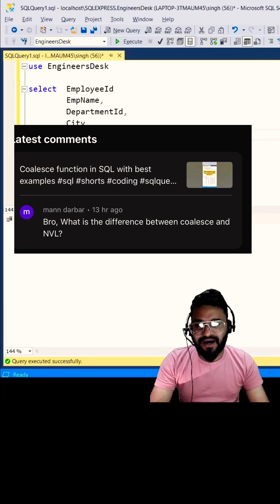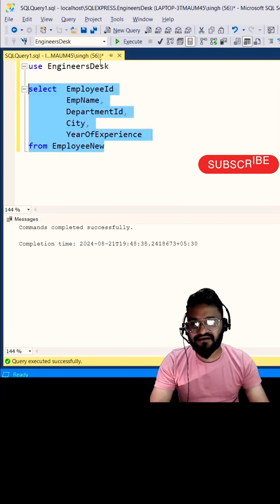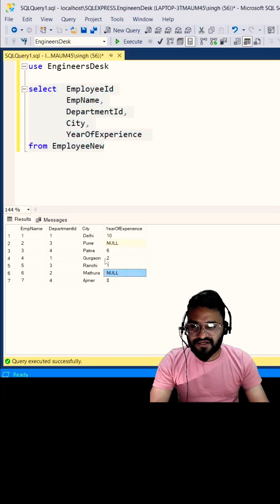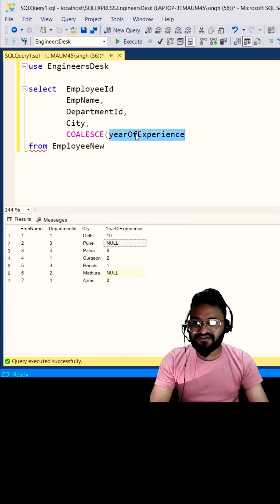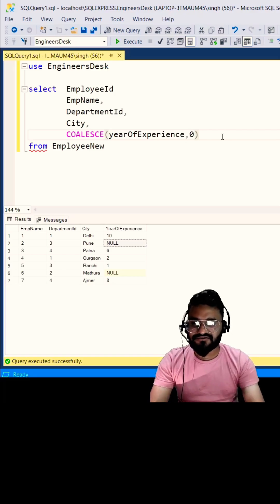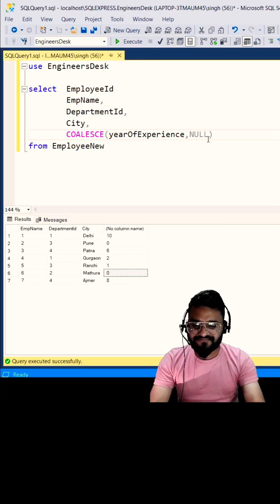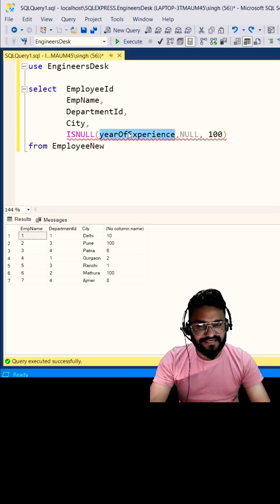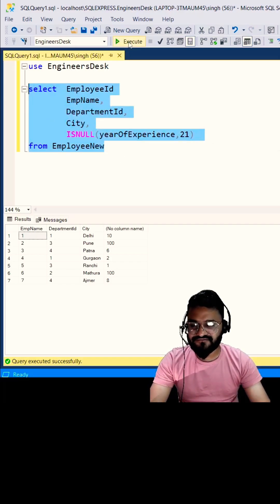day29 - What are differences between Coalesce function and IsNull